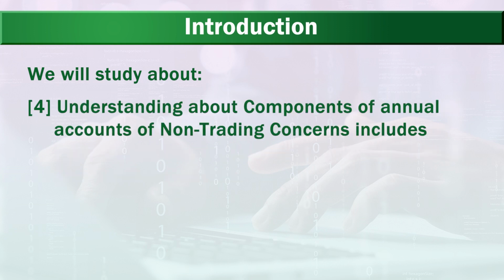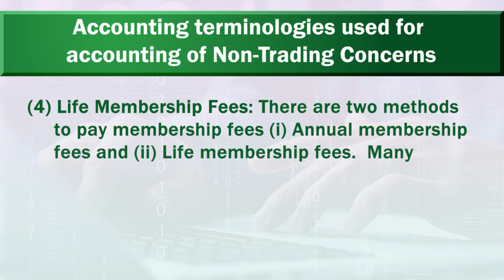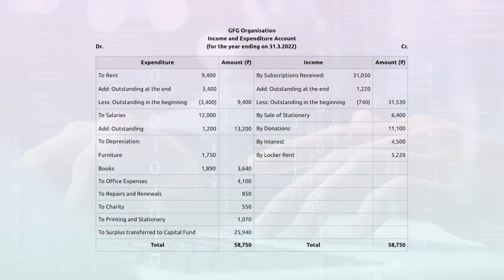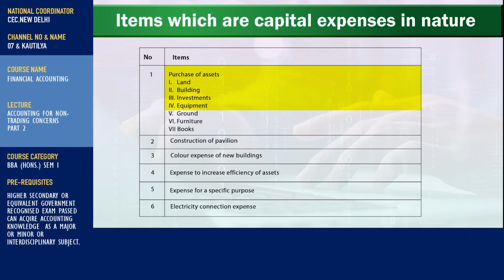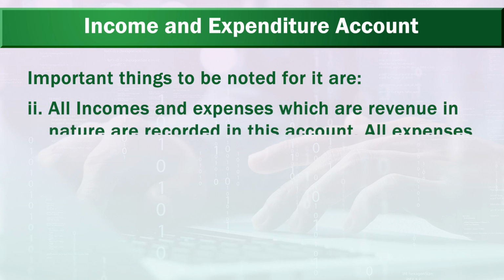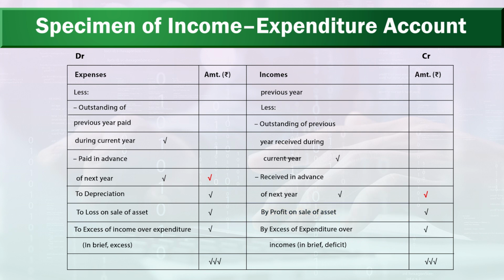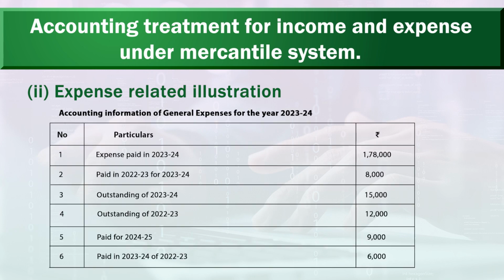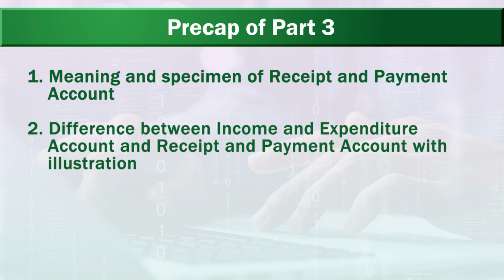Accounting for Non- Trading Concerns : Part-2